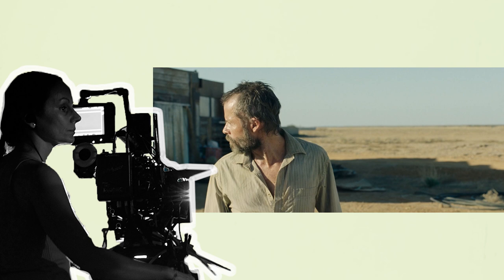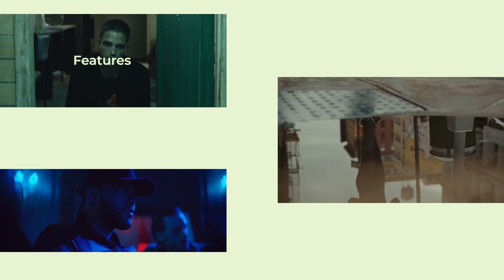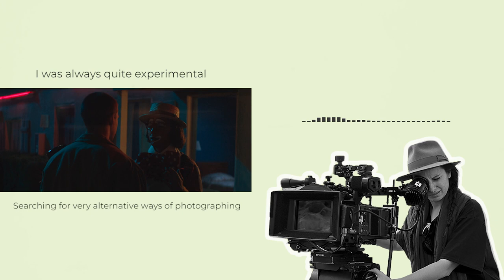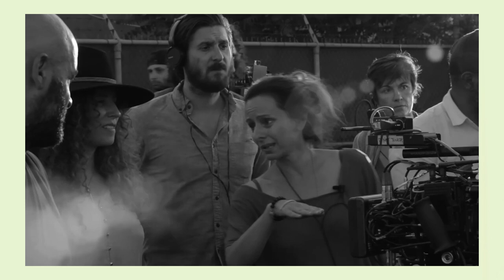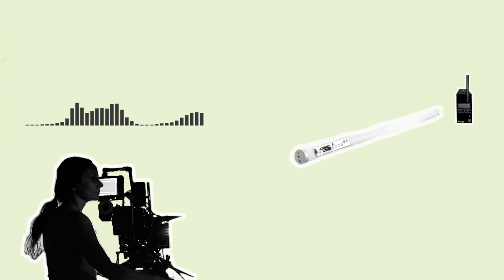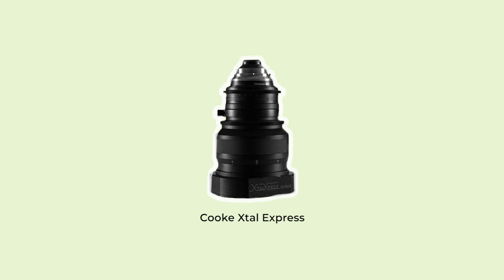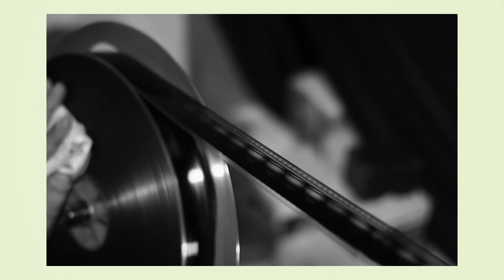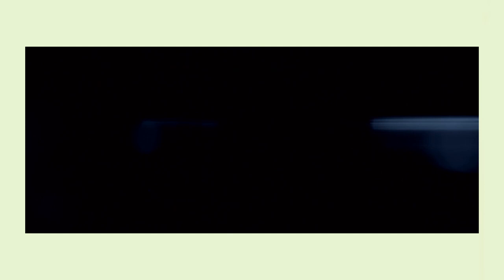Cinematography Style: Natasha Braier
Milanote is available for free with no time-limit — you can sign up

In this episode I'll show how Natasha Braier's philosophy on photography and the gear that she uses informs her own cinematography style.

Semo - 'Chemtrails'
Josh Leake - 'Family'
Skygaze - 'Calm Down'
Sean Williams - 'A Certain Distance'
Be Still The Earth - 'In The Clouds'
Skygaze - 'Organically'

0:00 Introduction
1:02 Background
1:51 Sponsored Message
2:51 Philosophy
5:24 Gear
9:33 Conclusion